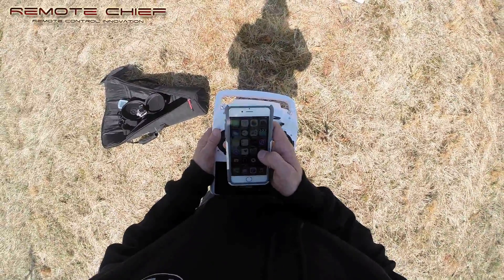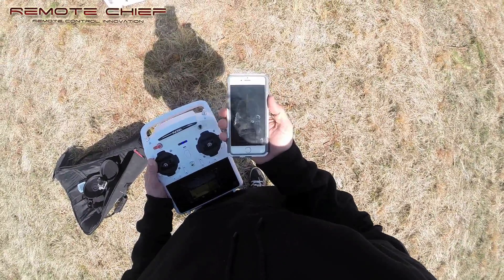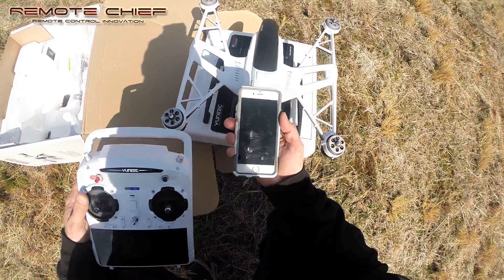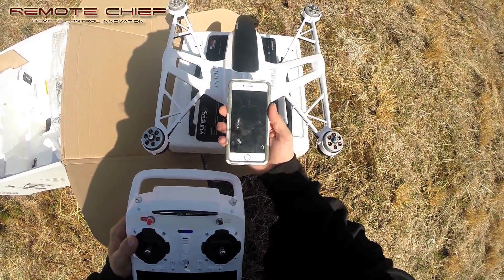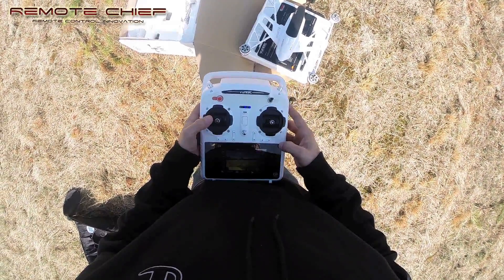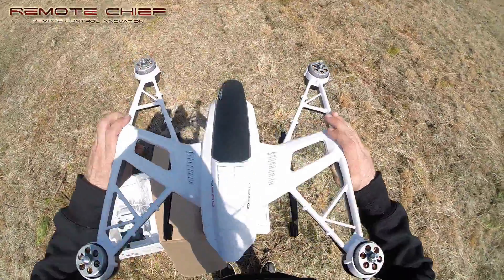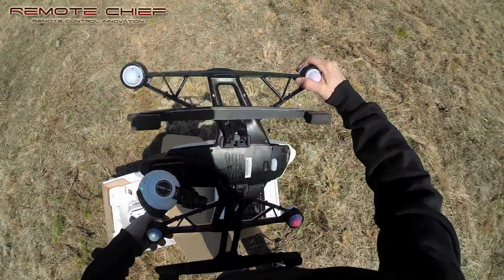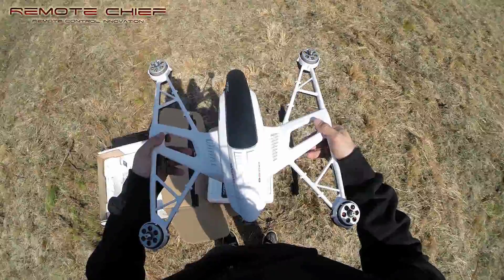Yuneec Q500 Typhoon - Compass Calibration with iphone 6 compass app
Here the Remote Chief demonstrates how to properly calibrate the compass of the Yuneec Q500. A pilot should calibrate the compass when they first receive the bird, or when flying in an area 50 miles or more from original calibration. Enjoy!